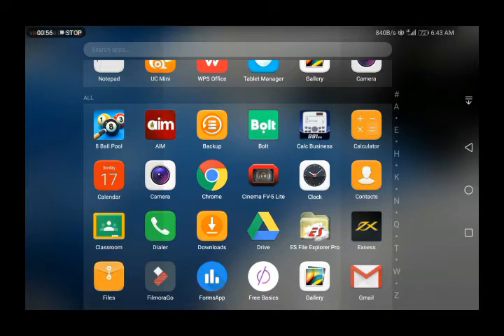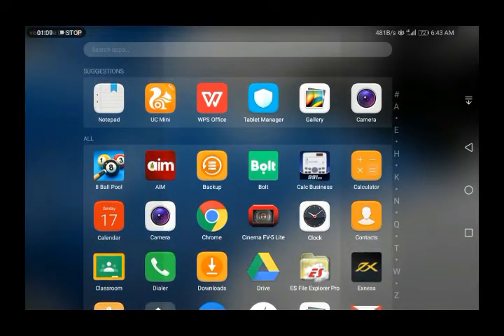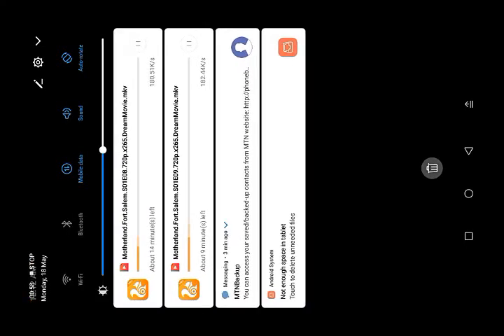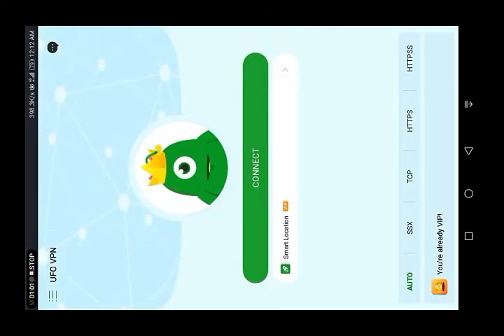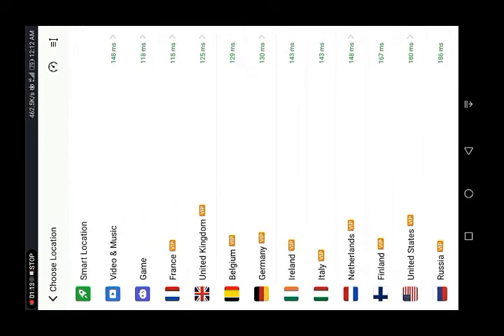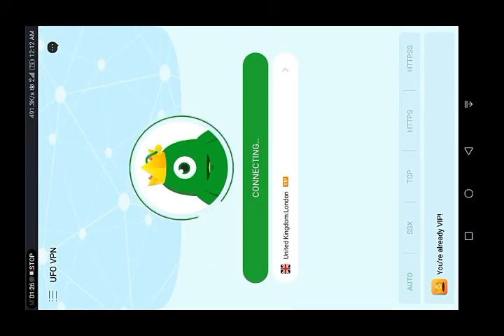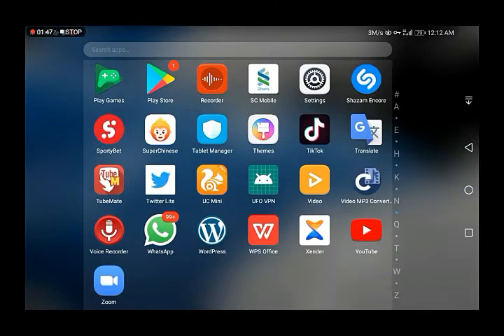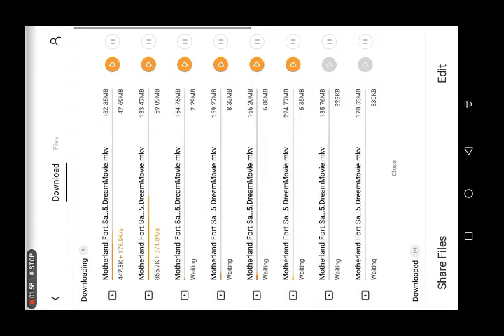HOW TO INCREASE YOUR INTERNET SPEED DURING MIDNIGHT BROWSING (25Mb/s)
HOW TO USE AND INCREASE YOUR INTERNET SPEED DURING MIDNIGHT BROWSING.

iOS:
Find out UFO VPN in App Store by searching “UFO VPN” or direct click the iOS download button on ufovpn.io. Then download it to your iPhone.
Install UFO VPN on your iOS device, when you open it, there will be a pop-up window asks for permission to allow UFO VPN to add VPN configuration on your iOS device, what you need to do is just click allow to continue. Don’t worry, UFO VPN will never collect your data and internet activities online.

PREVIOUS VIDEOS.

download link for UFO VPN (CRACKED VERSION)